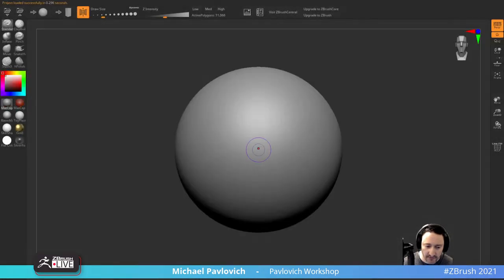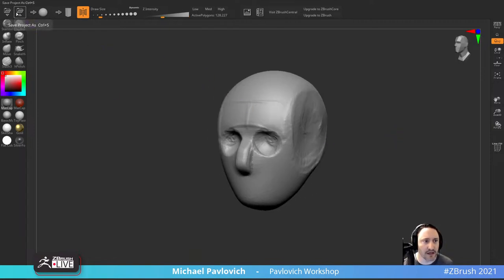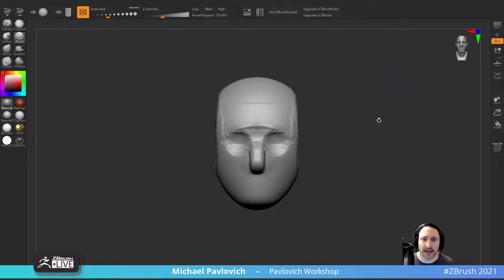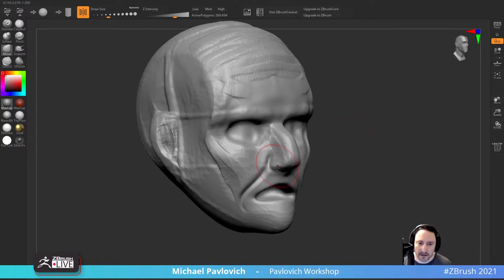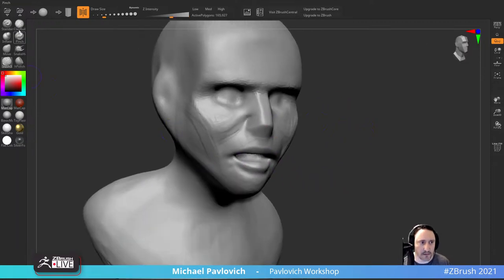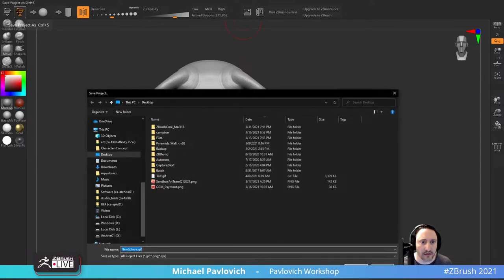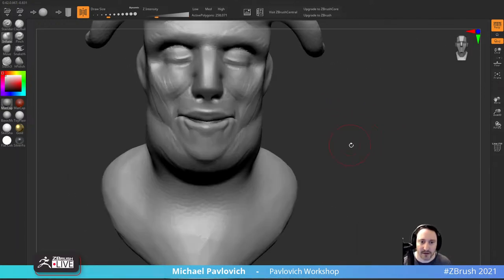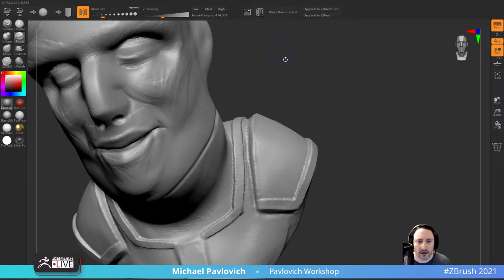Sculpting Tips and Tricks - Pavlovich Workshop - Michael Pavlovich - ZBrushCoreMini